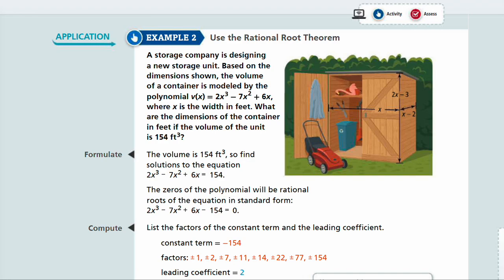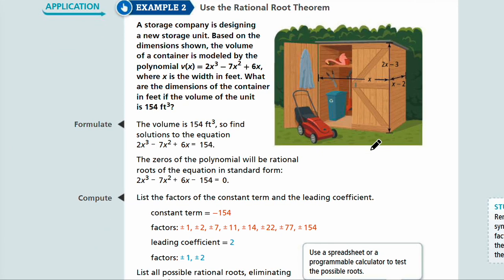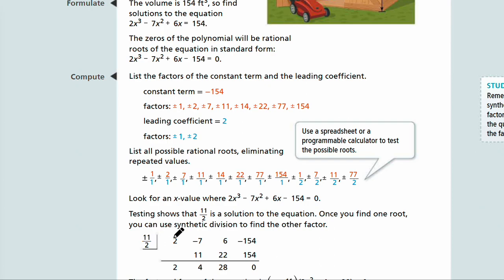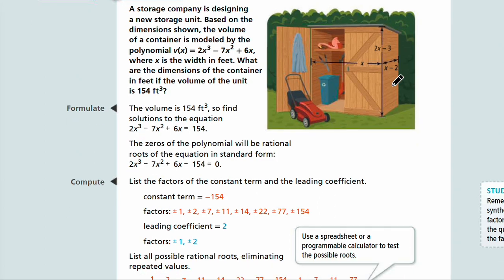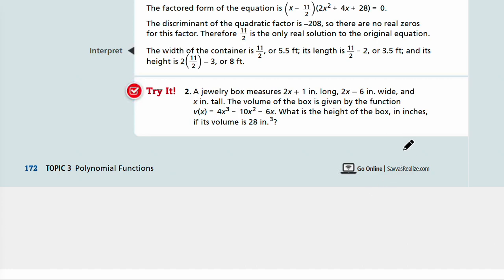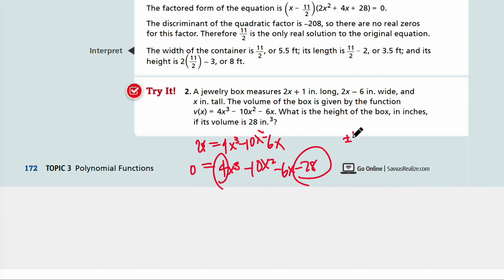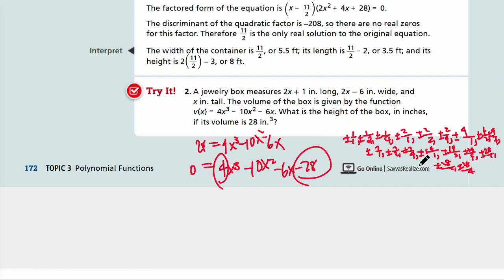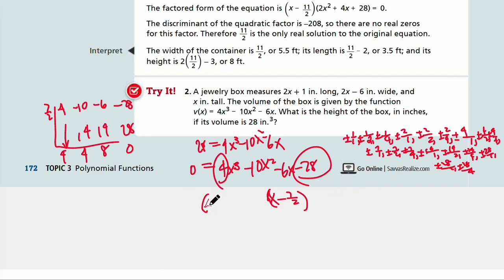EnVision Algebra 2 Lesson 3-6: Theorems About Roots of Polynomial Equations - Example 2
🦋 Lesson objective
By the end of this lesson, you will be able to use roots of a polynomial equation to find other roots.

🦋 In Example 2, we will use the Rational Root Theorem.